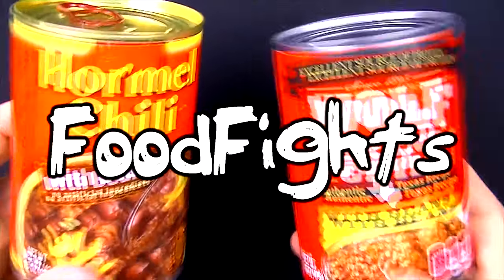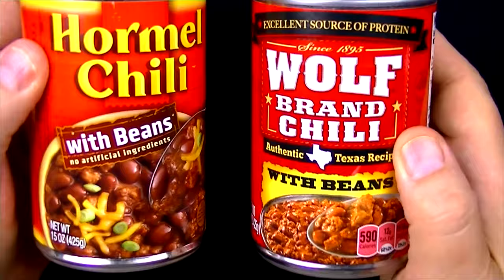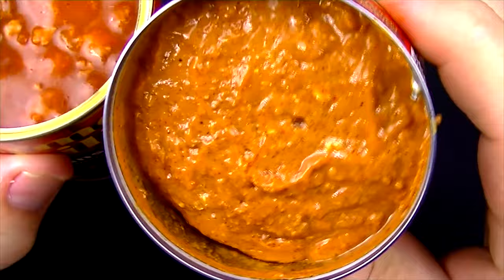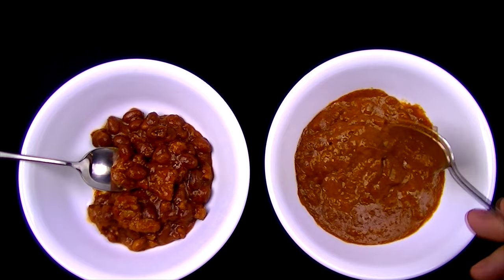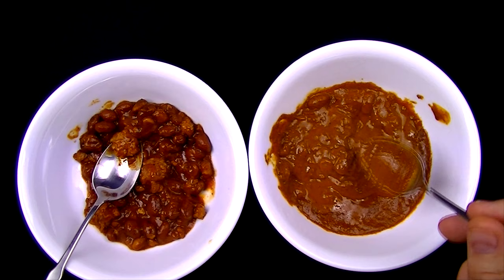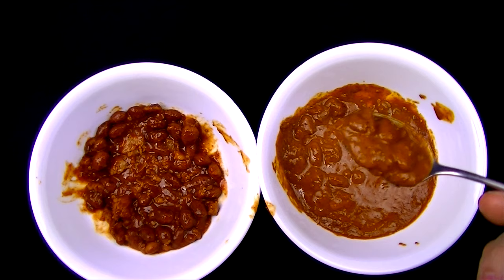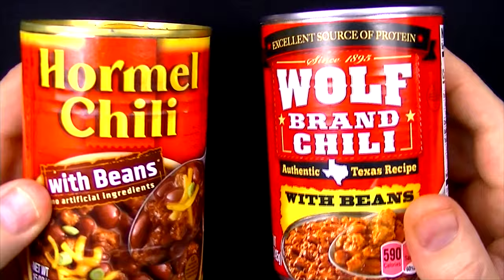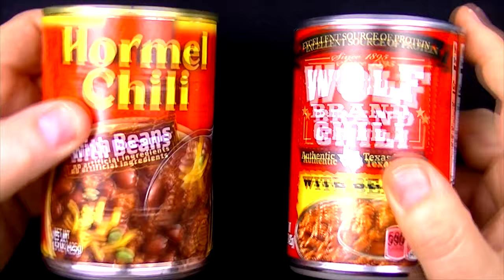Hormel vs Wolf Brand Chili With Beans, What is the Best Canned Chili? FoodFights Review & Taste Test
What is the best canned chili to buy?  Is Hormel chili better than Wolf Brand chili?

In this YouTube video Food Fights will help you find the answers.

This store bought chili should be available at most grocery stores like Albertsons, Publix and Kroger. We were able to find them at Walmart and our local Dollar General store.

In our FoodFights food review YouTube videos, we test and review many different food and grocery products to taste and discover if there is a difference between name brand, store brand and generic.

We sure were have a lot of fun in the process. Let us know if you agree with our analysis.